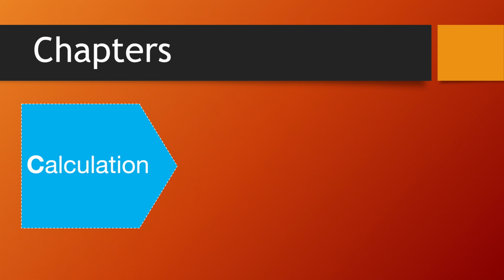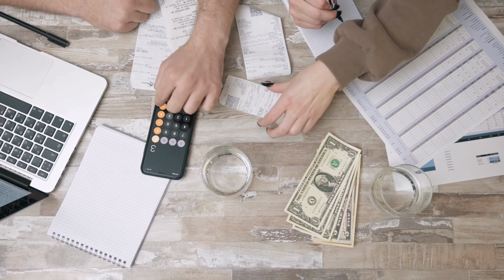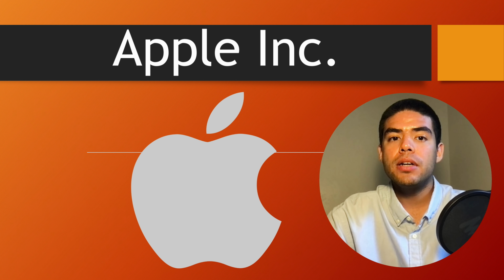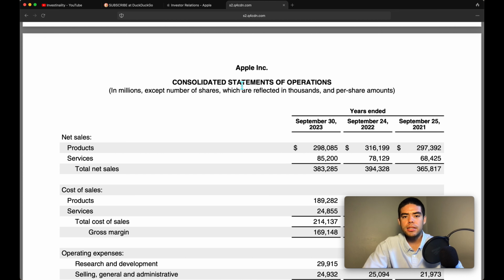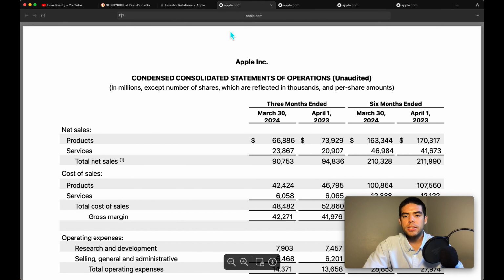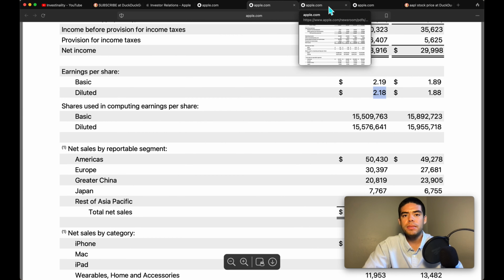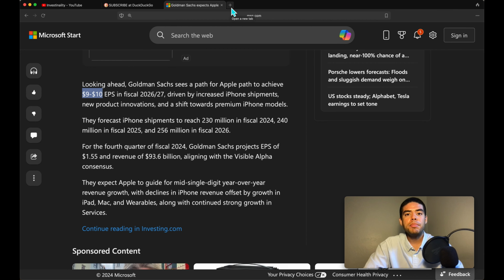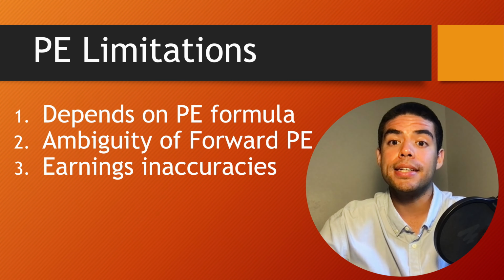The P/E Ratio (Ultimate Beginner's Guide!)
Welcome to our comprehensive guide on *P/E for Beginners*! 📈📊 This video breaks down everything you need to know about the *P/E Ratio* (*Price-to-Earnings Ratio*), a crucial metric for stock market investing. Whether you're new to investing or looking to deepen your knowledge, this video is for you.

*What You'll Learn*:
*P/E Calculation:* Understand the price-to-earnings (p/e) formula and how to calculate it using stock price and EPS (earnings-per-share).
*Real Balance Sheet Example*: Walk through a practical example with Apple's financial statements to see the p/e ratio calculation in action.
*Limitations of P/E Ratio*: Discover the potential pitfalls and limitations of using price-to-earnings as an investment metric.

- P/E (Price-To-Earnings Ratio)
- Trailing PE
- Trailing PE (TTM)
- Forward PE
- Stock Price
- EPS (Earning-Per-Share)

*Video Chapters:*
00:00 Start
00:03 Chapters
00:19 Calculation
00:31 What is Trailing PE
01:18 What is Trailing PE TTM
01:57 What is Forward PE
02:10 Forward PE vs. Trailing PE
02:40 Trailing PE Example
04:10 Trailing PE Calculation Example
04:23 Trailing PE TTM Example
05:55 Trailing PE TTM Calculation Example
06:14 Forward PE Example
07:14 Forward PE Calculation Example
07:29 Limitations of PE Ratios
07:39 First PE Ratio Limitation
07:50 Second PE Ratio  Limitation
08:01 Third PE Ratio Limitation
08:12 Next Step (SUBSCRIBE!)

*Interactive Segment*: Share your own company examples and how you assess p/e in the comments below!

*Further Learning*:
Check out our next video on how the P/E Ratio integrates into the PEG Ratio!

Happy investing, and until next time! 🚀